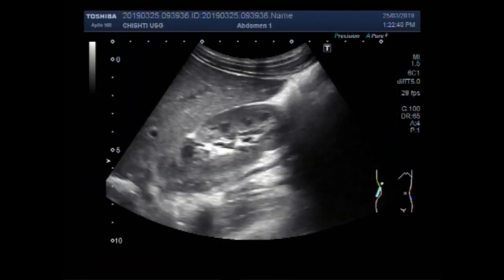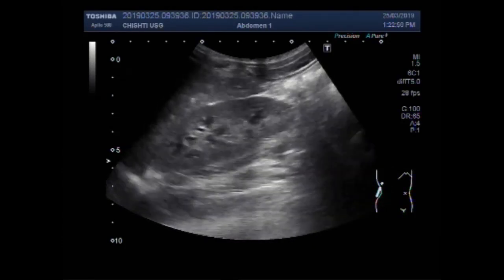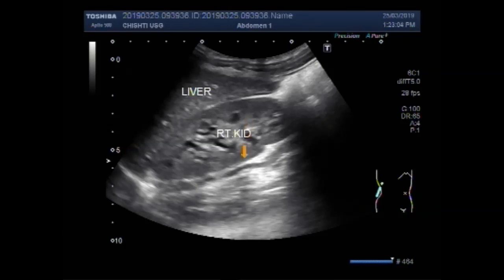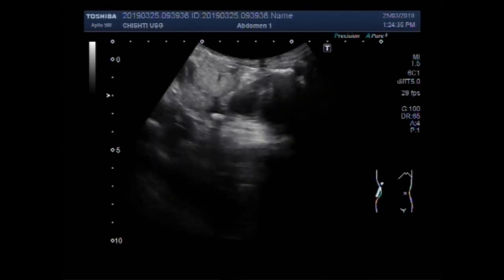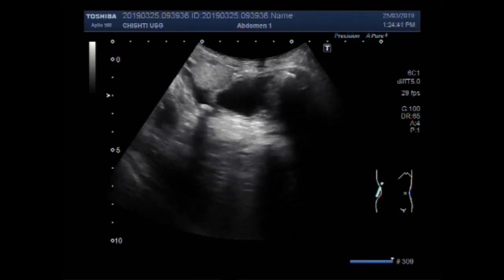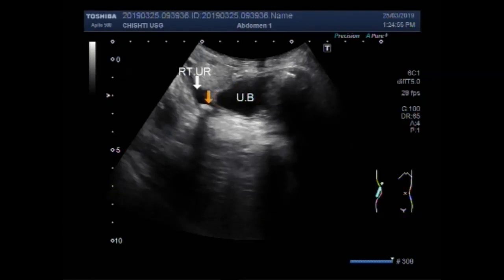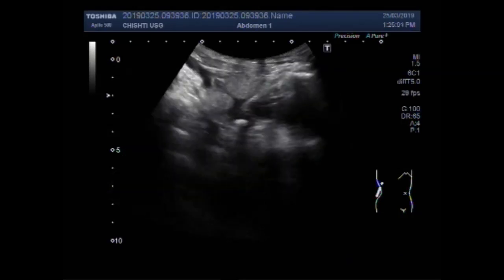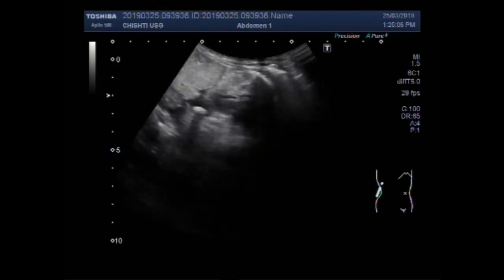Ultrasound Video showing Tracing of the stone in ureter.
This video shows Tracing of the stone in ureter.